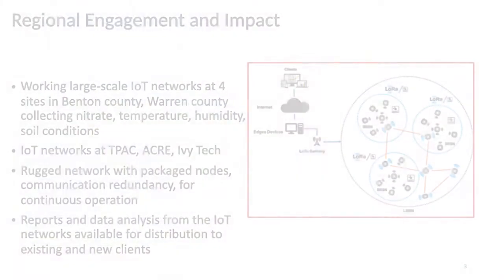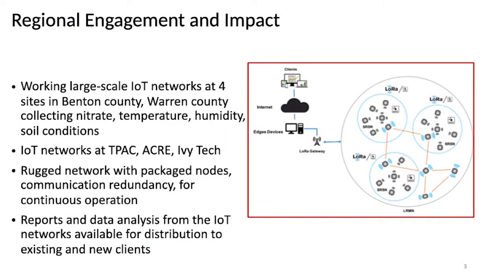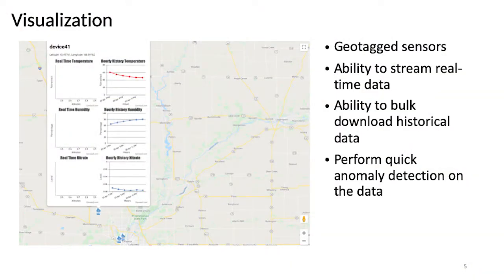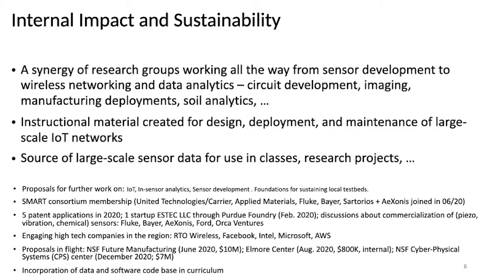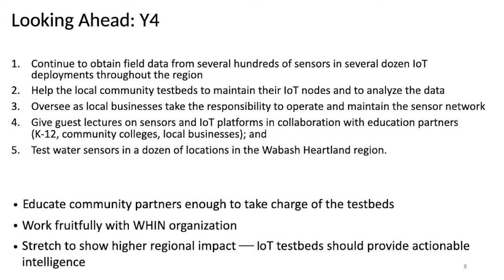IoT and Sensor Update for Purdue Ag-WHIN - Saurabh Bagchi December 2020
Saurabh Bagchi, Professor of Electrical and Computer Engineering and Computer Science at Purdue University, gives an update on IoT and Sensor activities happening at the university related to digital agriculture and how they benefit the Wabash Heartland Innovation Network (WHIN). This update occurred in December 2020 and reflects activities in year 3 of the partnership between Purdue and WHIN.

Purdue University is a partner in the WHIN project and has a team of faculty and researchers working on projects in digital agriculture. This playlist includes updates on the research, education and Extension activities pertaining to the WHIN project.

WHIN is a consortium of 10 counties in north-central Indiana devoted to working together to fuel prosperity by harnessing the power of Internet-enabled sensors to develop the region into a global epicenter of digital agriculture and next-generation manufacturing.

For more information on Purdue’s efforts in digital agriculture,